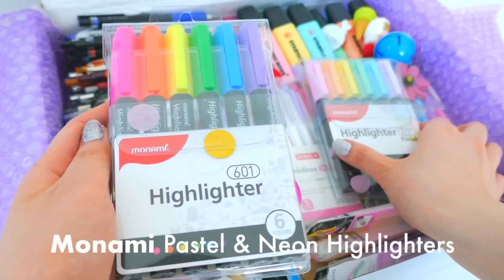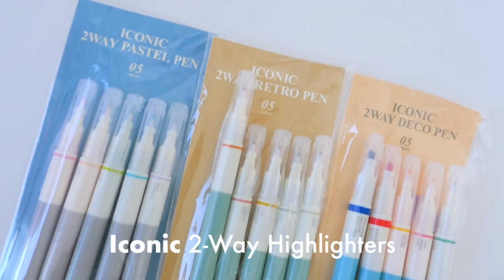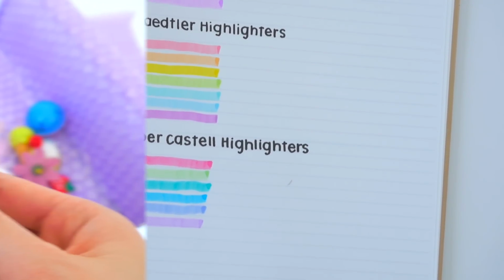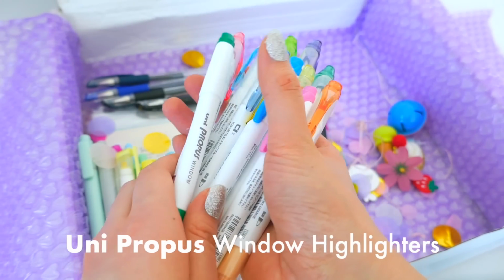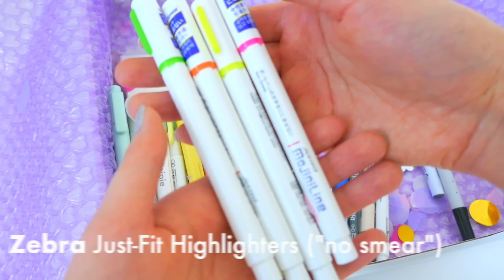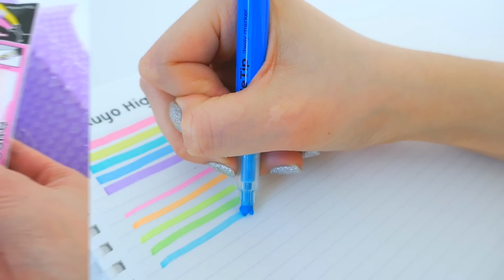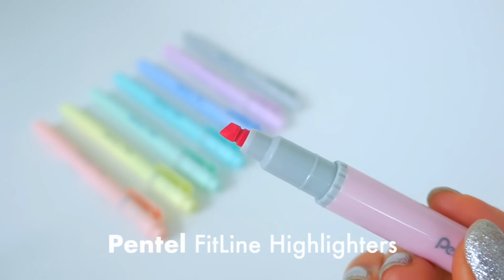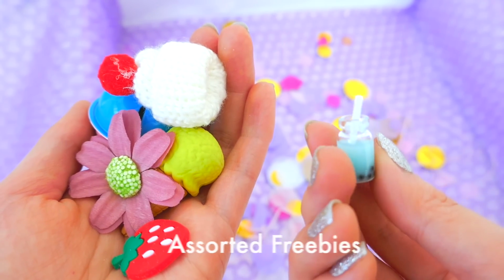Stationery Haul | Trying New and Cool Stationery! ✨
✨HUGE Stationery Haul ✨

Hello everybody! Welcome to today’s video about some new stationery I got, which I’m super excited about, basically trying all the stationery I’ve ever wanted to lol. Btw, with all the extra stationery I have, I am planning a giveaway, however, likely later in the year!

On another note, IT'S MY 1 ETSY YEAR SHOP ANNIVERSARY! Yay! Super happy and thank you to everybody for the support!
🛍️ Etsy Shop
→ handwriting worksheets, notetaking organization, plenty more!

→ learn about notetaking, handwriting + FREE PDF access to all notes

► TIMESTAMPS + LINKS
0:00 Intro
0:52 Monami Highlighters

1:10 Pilot Juice Pastel

1:49 DONG-A Twinliner

2:07 Iconic Highlighters

2:29 Milkliner Highlighters

2:34 Stabilo Boss Highlighter

2:52 Staedtler Highlighter

3:10 Faber Castell Textliner (wide one)

3:31 Lime Washi Tape

3:33 Muji Gel Pens

3:50 Zebra Sarasa Vintage Gel Pens

4:12 Pentel Energel

4:29 Uniball One Gel Pen

4:45 Uni Propus Window Highlighter

5:11 UniBall Signo Gel Pens

5:35 Pilot Frixion Erasable Highlighter

6:10 Zebra JustFit Highlighter

6:39 Kokuyo Mark+ 2 Way Highlighter

7:00 Kokuyo Beetle Tip

7:26 Kokuyo Beetle Tip Dual Highlighter

8:10 Faber Castell Textliner (thin one)

8:33 Pentel FitLine Highlighters

8:53 Ninpie Highlighter

9:20 Sticky Memo List

9:24 Stamp Stickers

9:40 Gold Ruler

9:55 Outro